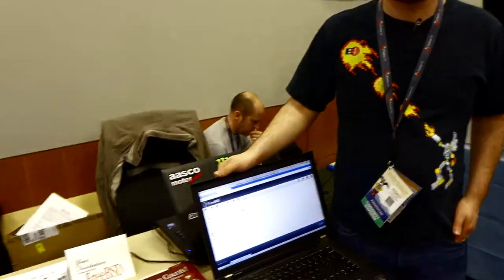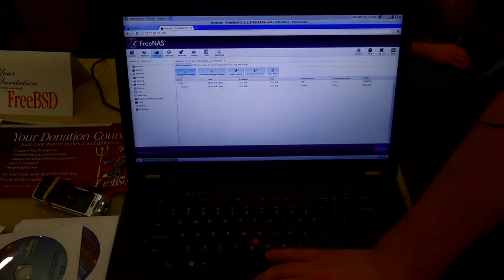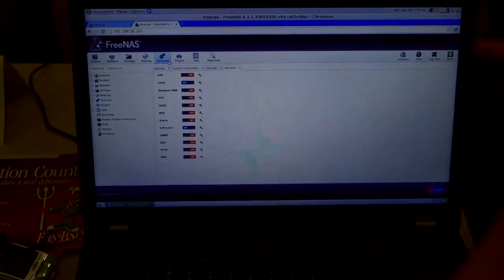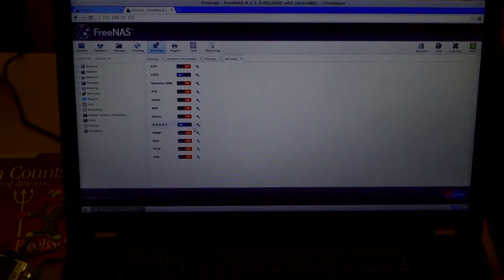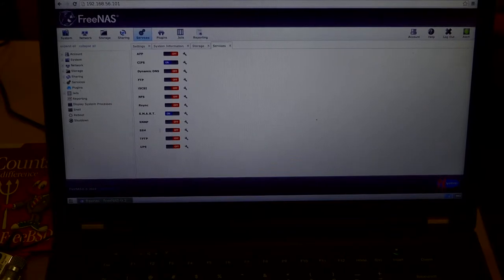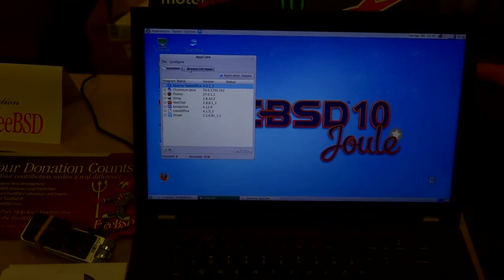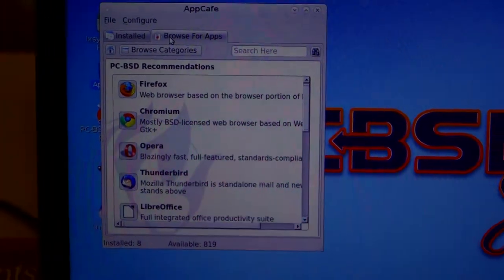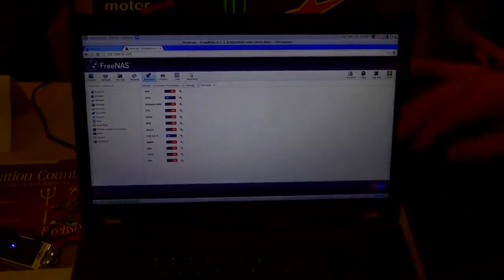FreeNas FreeBSD - Setting up your first NAS with FreeNAS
LinuxFest Northwest 2014 - Free NAS Free BSD dislplay